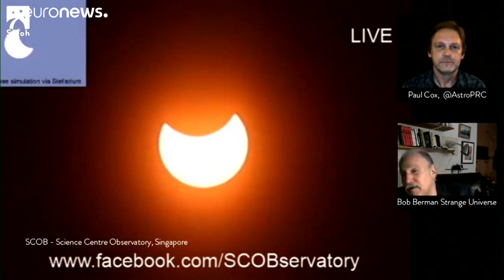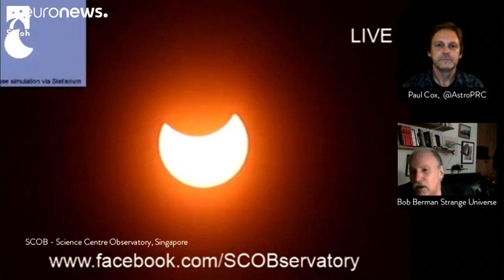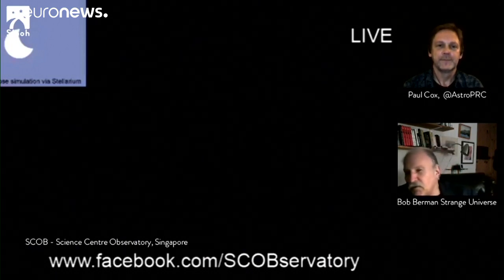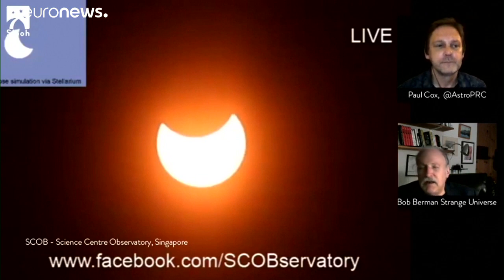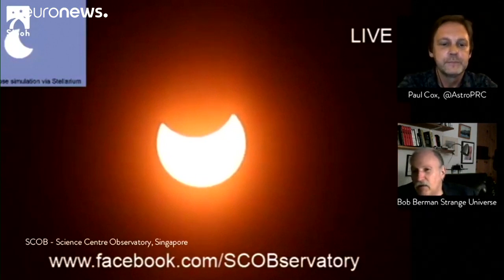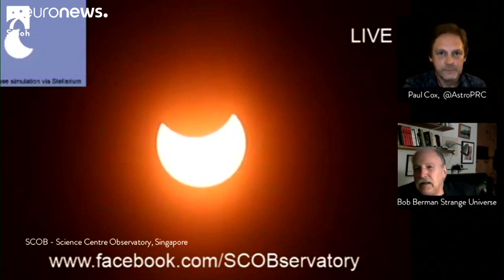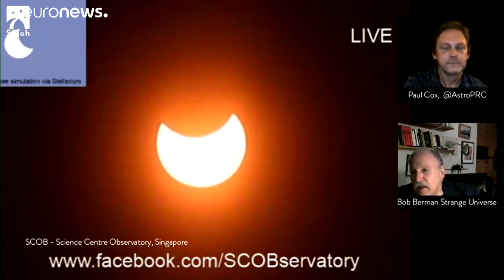Sonnenfinsternis am 26.12. - am Persischen Golf und in weiten Teilen Asiens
Am 2. Weihnachtsfeiertag war an manchen Orten eine ringförmige Sonnenfinsternis zu beobachten.…